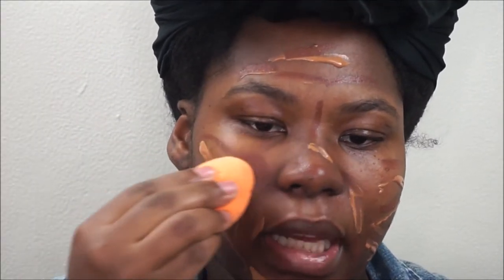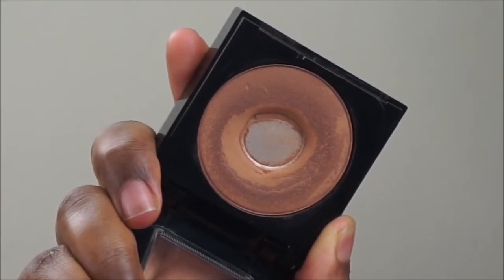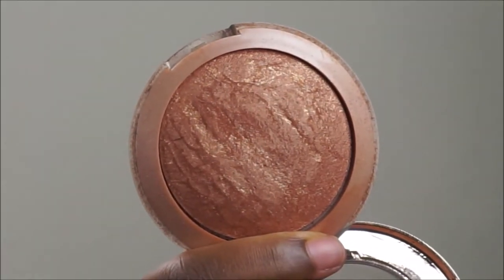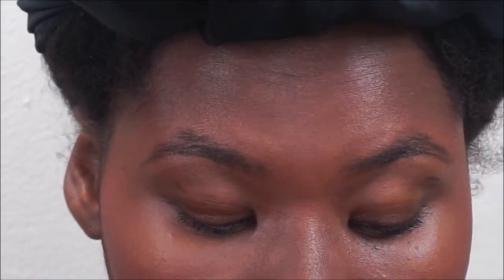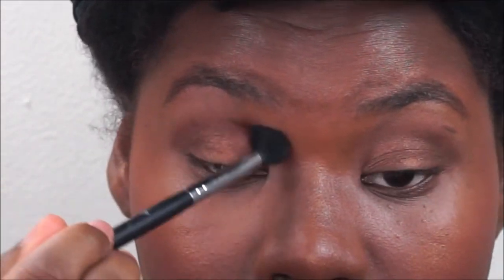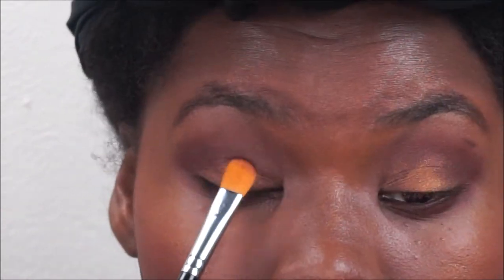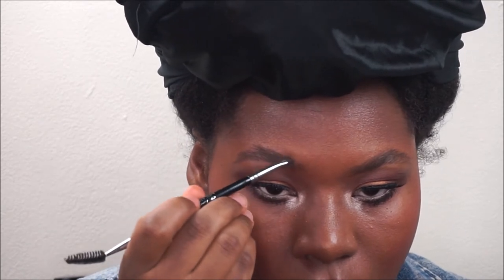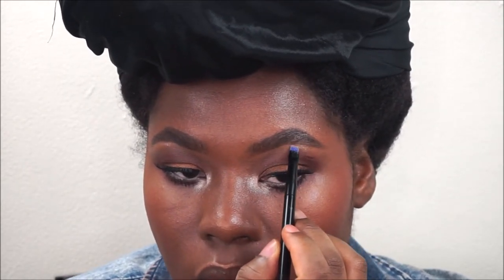Natural Summer GLOW Full Face Tutorial on Brown Skin 2016 | Bubs Bee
Here is the makeup I was wearing on Wednesday's Hair Tutorial. Its simple and perfect for a summer day or night out. Feel free to take the tips I mentioned and incorporate it in your makeup routines.

BLESS

Smashbox Photo Finish Primer Oil
Loreal True Match Lumi Foundation SPF 20 - N7-8
L.A. Girl Pro Concealer - Dark Cocoa
L.A. Girl Pro Concealer - Fawn
Maybelline Fit Me Powder - 355 Coconut
Maybelline Fit Me Powder - 360 Mocha
Covergirl Queen Natural Hue Bronzer - Ebony Bronze
Milani Baked Bronzer - Soleil
Mlani Baked Powder Blush - Bella Rosa
Milani Brow Fix Brow Kit - 03 Dark
NYX Proof It Waterproof Mascara Top Coat

Loreal Magic Decrease
Milani Shadow Eyez Pencil - Brown Deluxe
Coastal Scents ES - Chocolatier
Morphe ES - Secretive 71
Salon Perfect Wispies
Loreal Voluminous Miss Manga Mascara
Milani Shadow Eyez Pencil - Almond Cream
Maybelline Color Tattoo ES - Barely Brazin

Burt's Bees Lip Balm
Ruby Kisses Lip Liner - Cappucino
Melt Cosmetics Lipstick - Bang Bang!